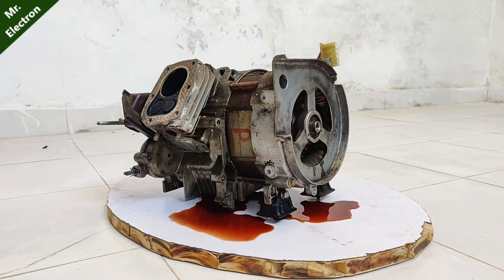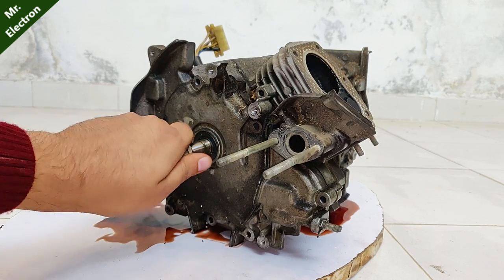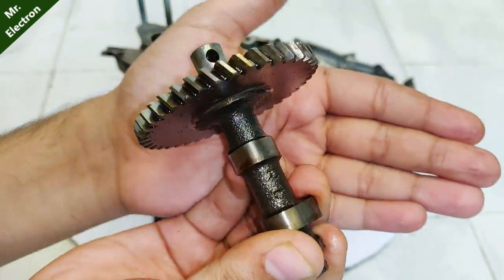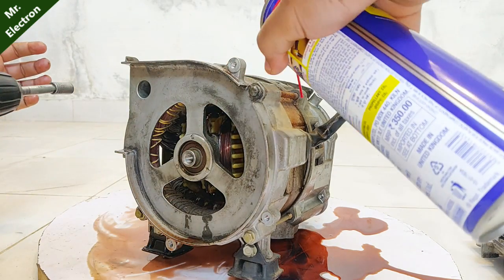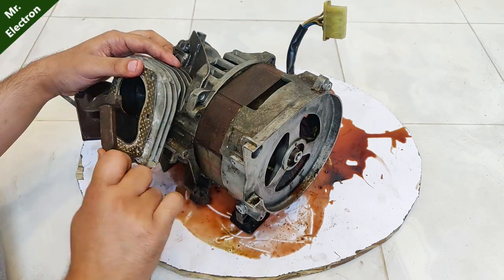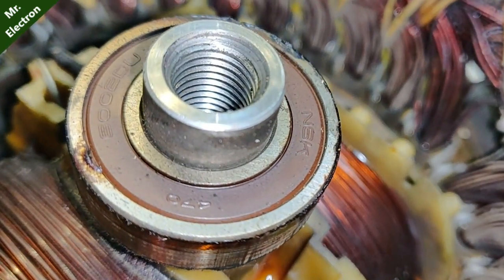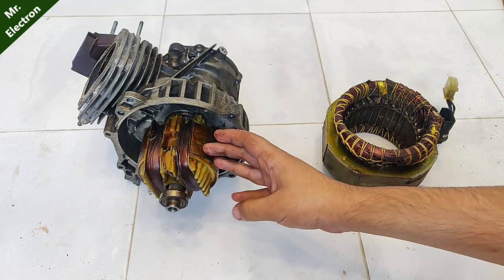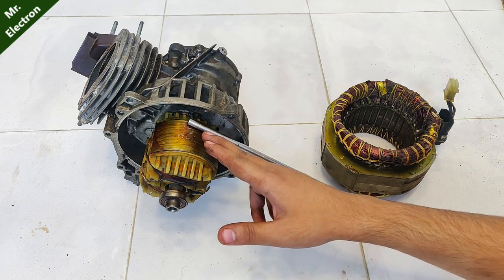220V 600VA Honda Generator Disassembly ( Part - 2 ) | What's Inside ?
👉 𝐁𝐔𝐘 𝐏𝐚𝐫𝐭𝐬 𝐟𝐫𝐨𝐦 𝐀𝐌𝐀𝐙𝐎𝐍/𝐁𝐀𝐍𝐆𝐆𝐎𝐎𝐃 Today you will what is inside a 220v 600VA Honda Generator and how it works.